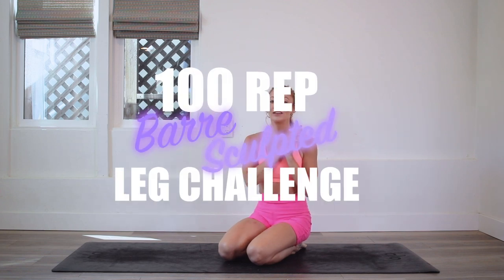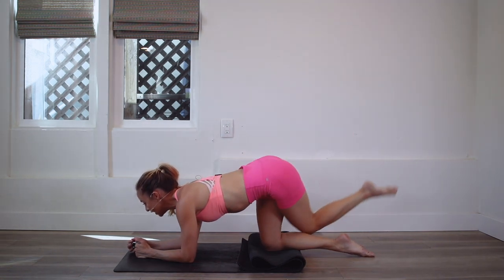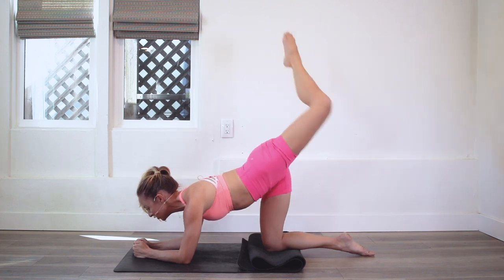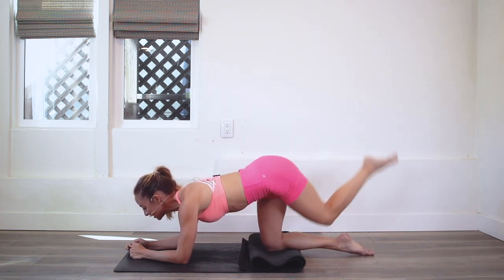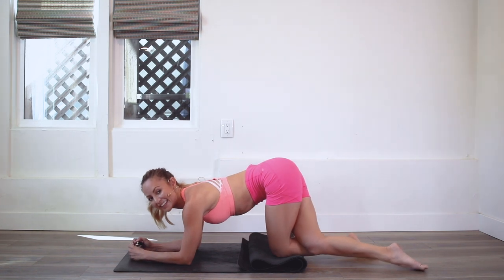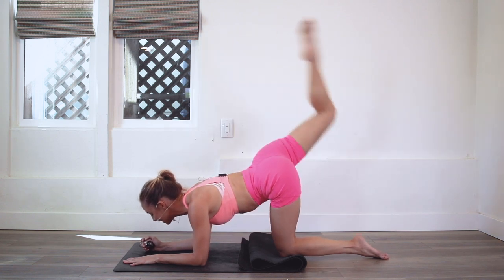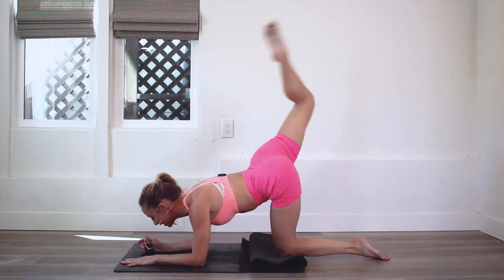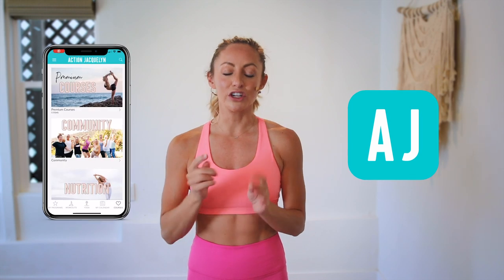GET SCULPTED LEGS & THIGHS IN 30 DAYS CHALLENGE! Day 25: 100 Dancing Pocahontas!